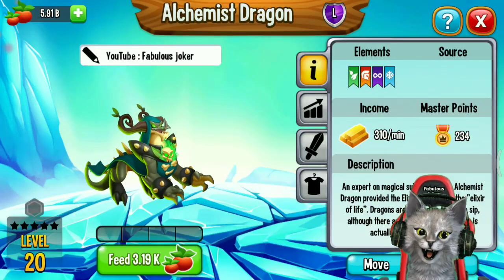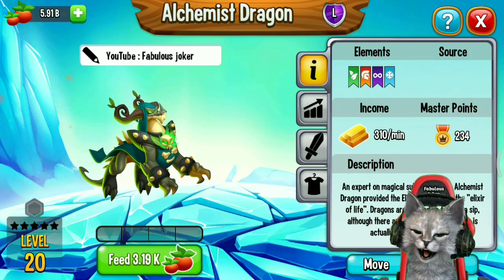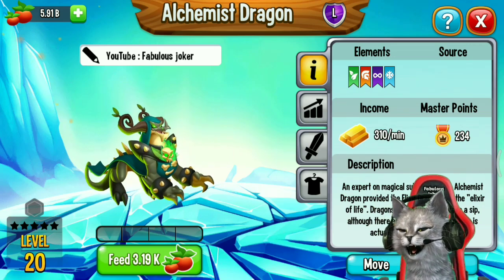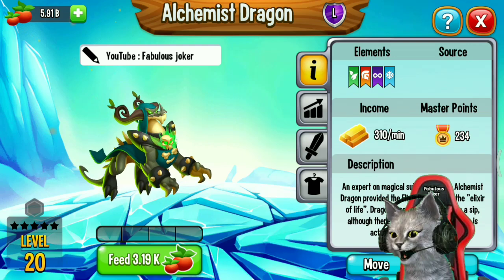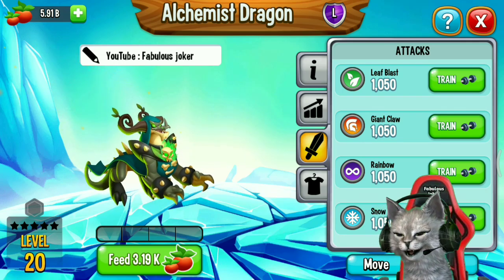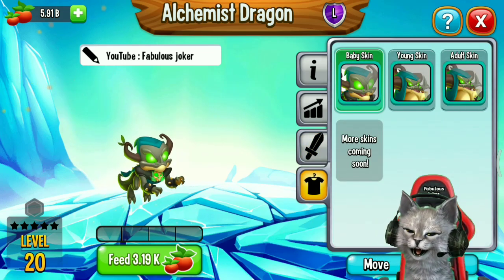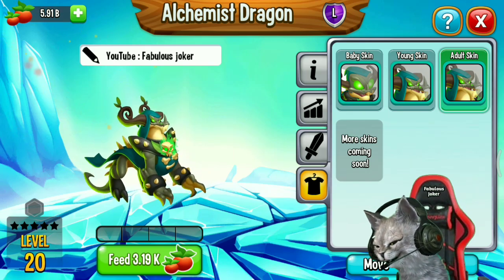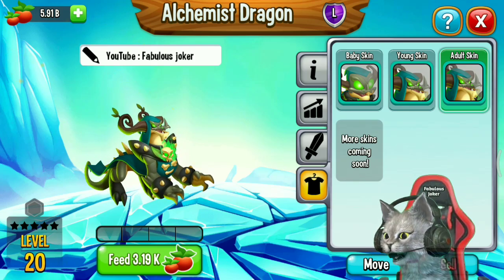New Legendary Dragon From The Next Event ! Dragon City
The alchemist dragon will come on the next black Friday event!